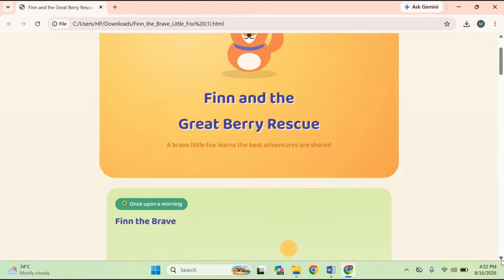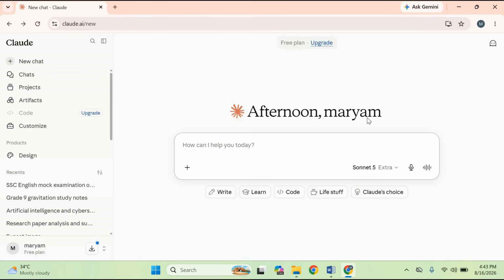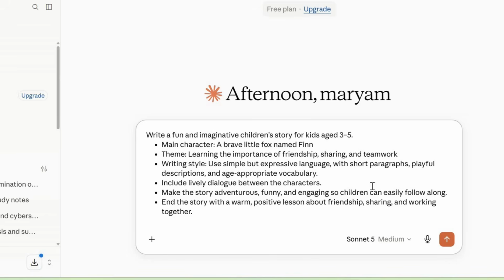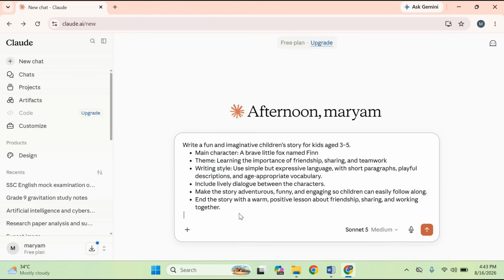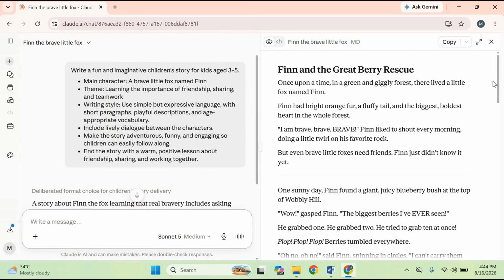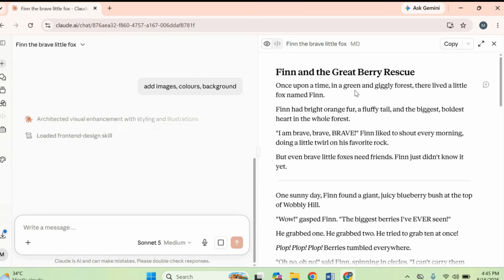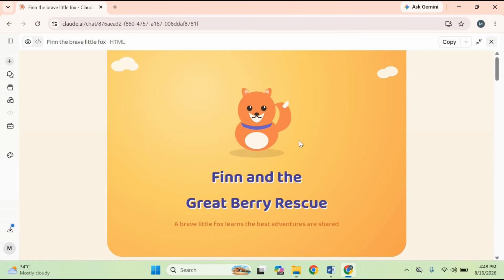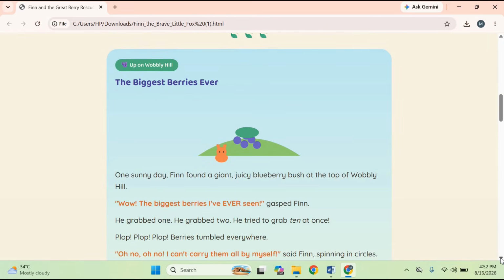How to Create a Children’s Book with Claude AI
Want to create a fun and colorful children’s book with AI? 📚✨ In this video, I’ll show you how to create a complete children’s book with Claude AI, from the initial idea and story prompt to an illustrated book and downloadable PDF.

We’ll start by opening the official Claude AI website, creating a new chat, and giving Claude a detailed prompt with the age group, main character, theme, writing style, dialogue, tone, and ending. In this example, we’ll create an adventurous story for kids aged 5–7 featuring a brave little fox named Finn.

You’ll also learn how to:

✍️ Create a children’s story with Claude AI
🦊 Develop characters and story themes
💬 Add fun and lively dialogue
🎨 Turn the story into an illustrated picture book
📖 Improve and refine the story
📝 Experiment with different writing styles
📄 Create a PDF version of your storybook
⬇️ Download your completed children’s book

Whether you’re a parent, teacher, writer, or simply interested in AI creativity, this step-by-step tutorial will show you how to turn a simple idea into an engaging children’s story.

Watch until the end to see how the finished storybook looks and how to create it as a PDF.